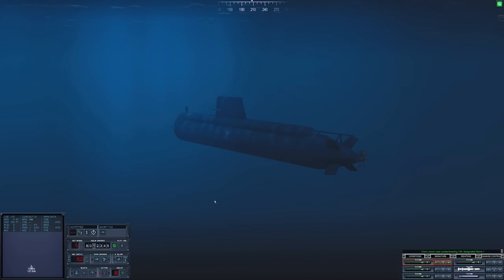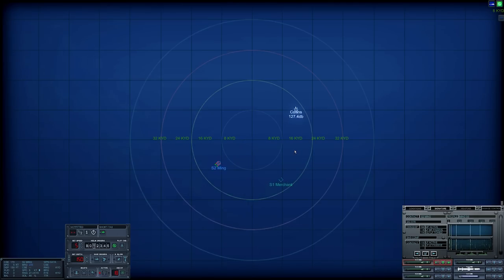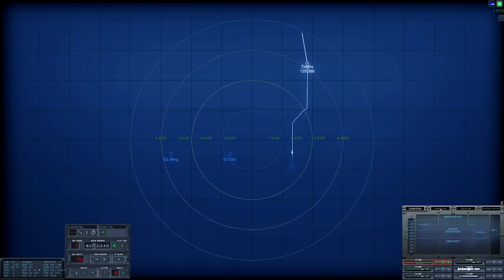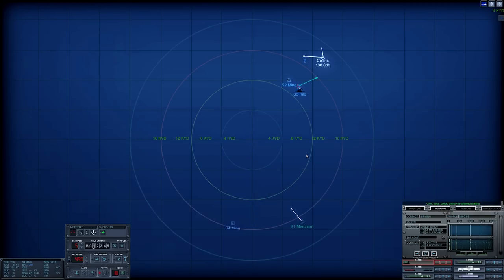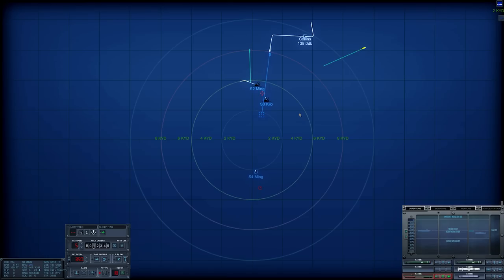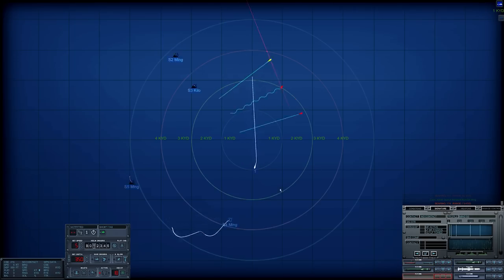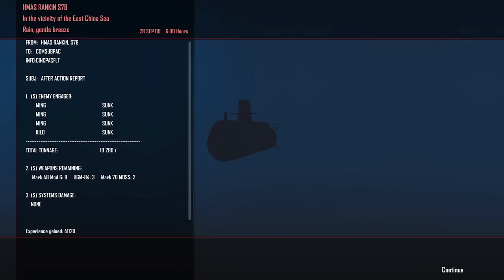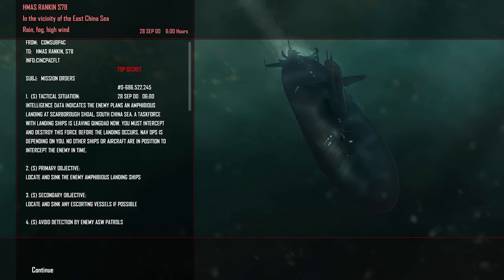Odd pack - Cold Waters DotMod: South China Sea #12 (Submarine Simulation)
Cold Waters DotMod.v0.4a-2b

Campaign Status: HMAS Rankin (S78)
Submarine Kills: 25
Han: 6
Ming: 8
Romeo: 3
Victor III: 3
Kilo: 3
Song: 2
Surface Ships: 26
Luda: 9
Jianghu3: 5
Jiangwei: 2
Chengdu: 2
Dajiang: 1
Sovremenny: 1
Huangfeng: 6
Total Tonnage: 162,214

System Specs:
CPU: AMD Ryzen 9 5900X 12-Core
M-Board: MSI MAG X570 TOMAHAWK WIFI
RAM: Corsair Vengeance RGB Pro 64GB (2x32GB) 3200MHz
GPU: MSI GeForce RTX 3080 Gaming X Trio 10GB